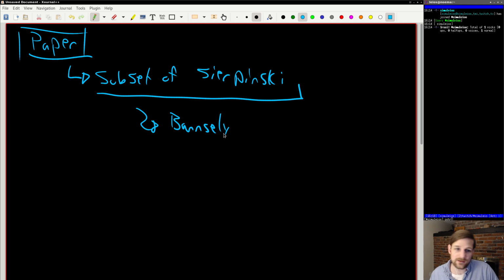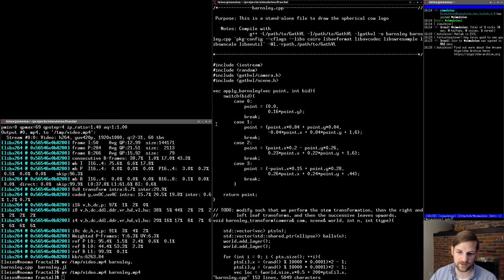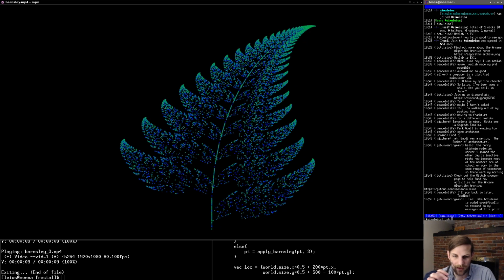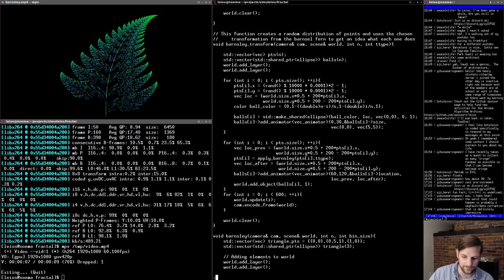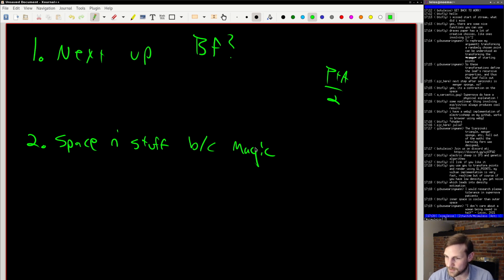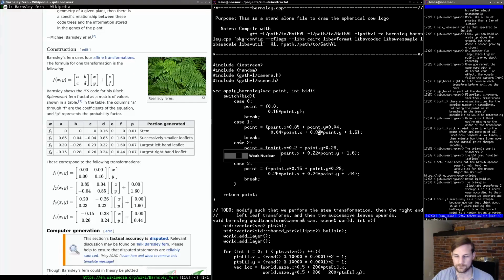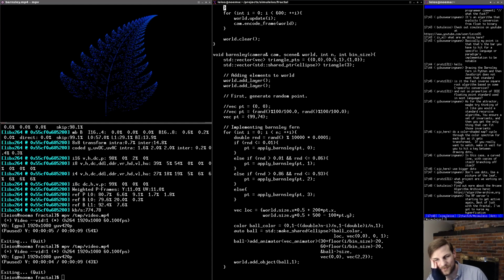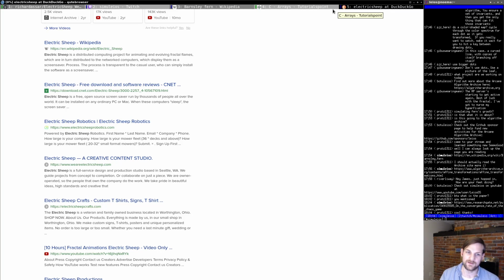Unapologetic research stream 2